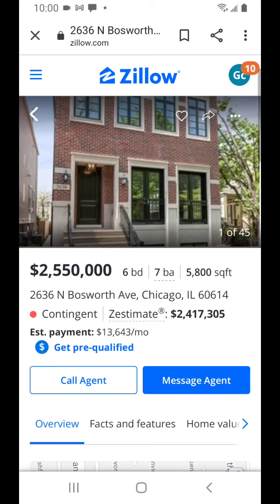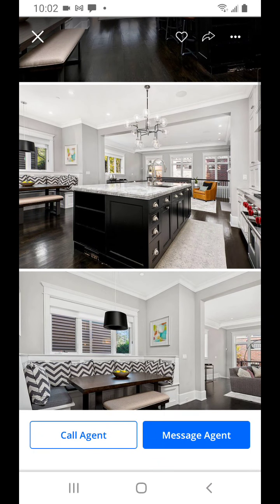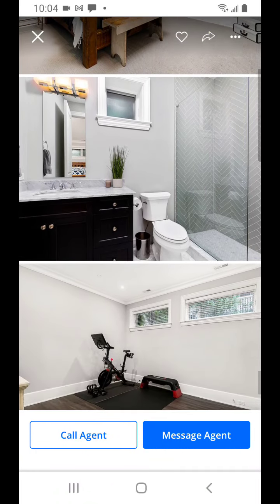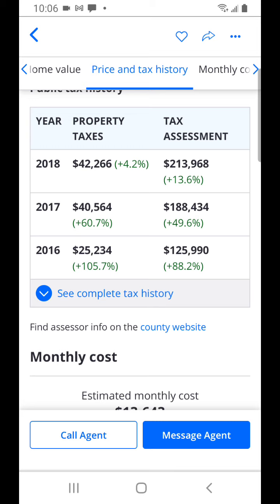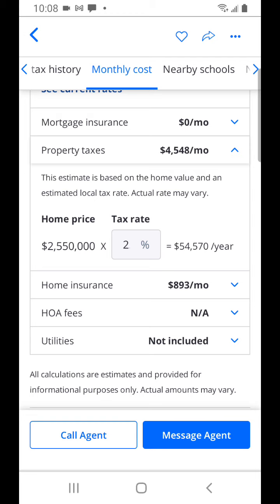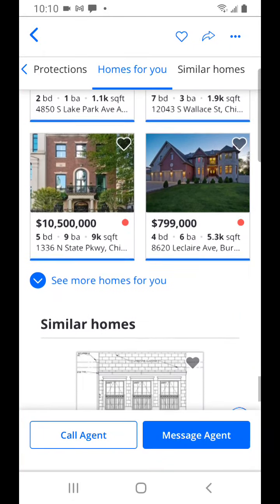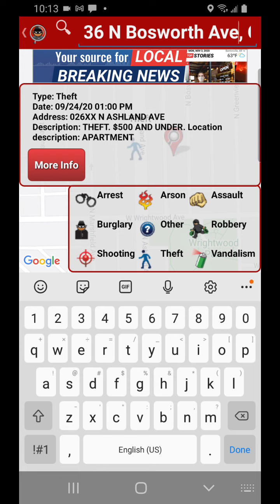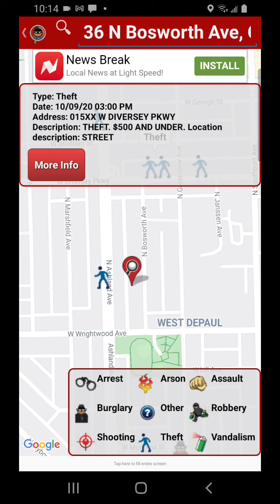2636 n Bosworth Avenue, chicago IL 60614 - what you should consider when purchasing a luxury home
- things to consider when purchasing a luxury home
- brick vs frame
- stylistic considerations
- taxes
- schools
- crime
- walk score
- neighborhood appearance
- power lines, power outages
- amenities
- why all the extra bedrooms
- city vs suburbs